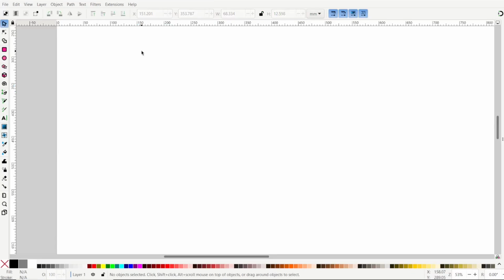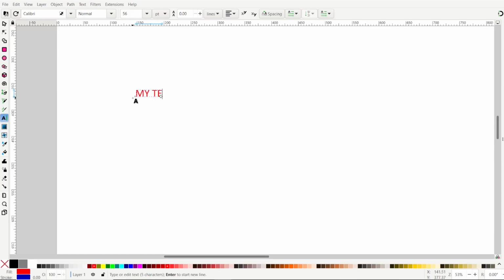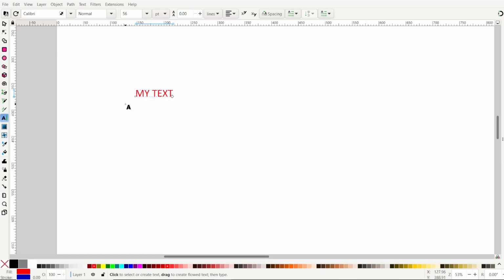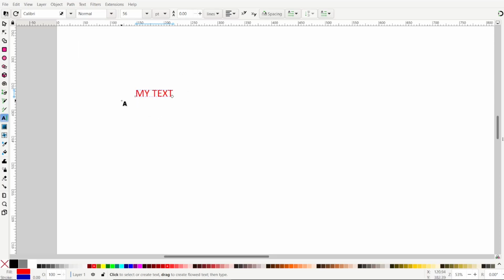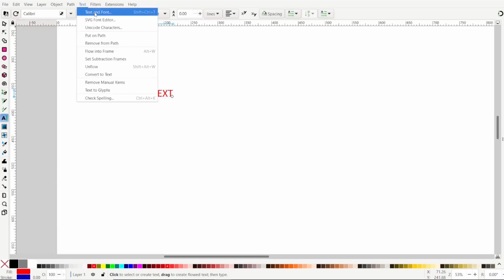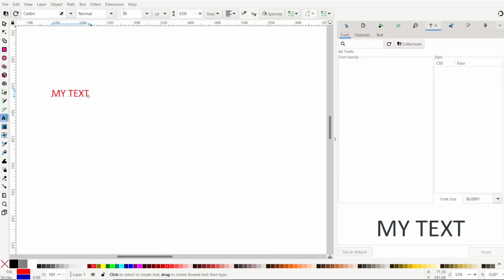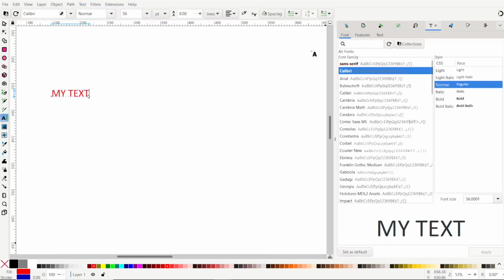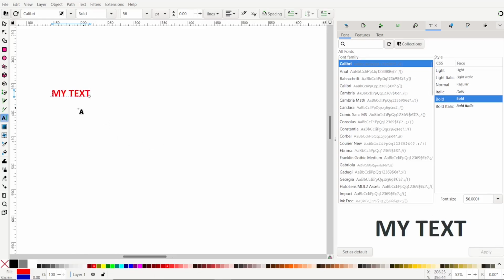How to Bold Text in Inkscape?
Today I’m answering the question: how to bold text in Inkscape? This is a very important function in the program that helps you ensure the right appearance of the font you’ll be using in your graphic design projects. After all, there’s no denying that the look of the font is crucial when you want to achieve a visually appealing result in your design. That’s why it’s worth knowing how to bold text in Inkscape software.